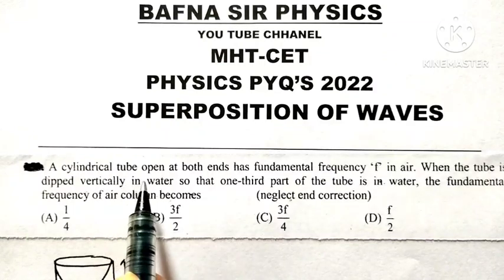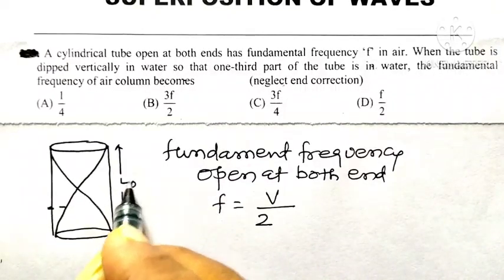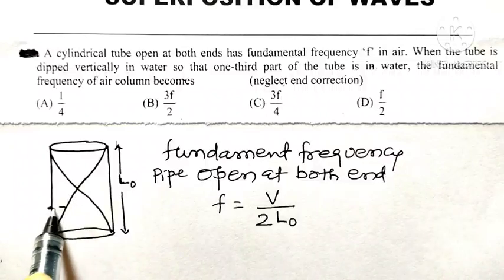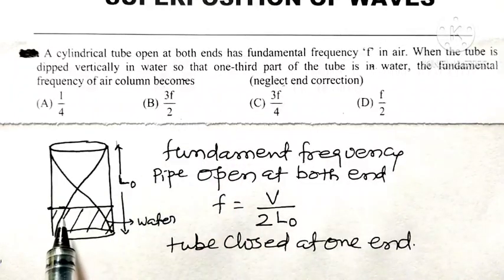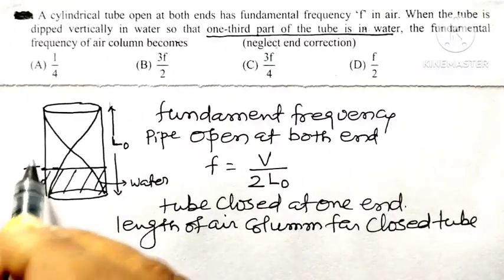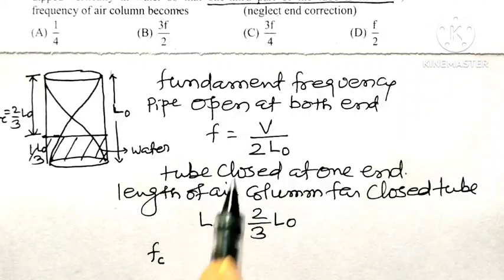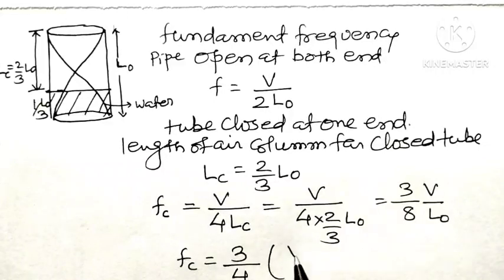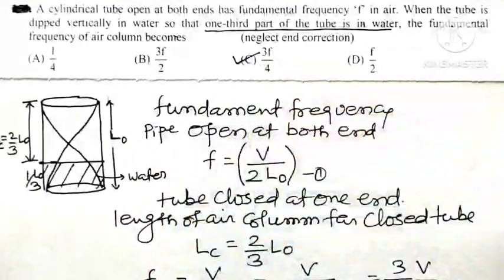MHT CET PHYSICS MCQ| PYQ 2022| SUPERPOSITION OF WAVES | BAFNA SIR PHYSICS